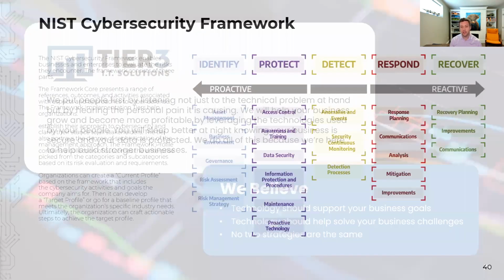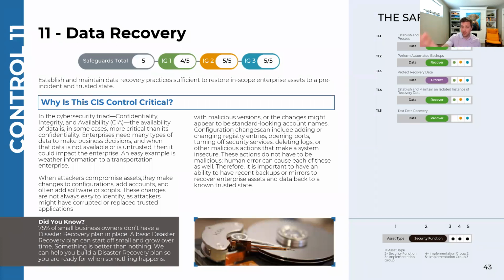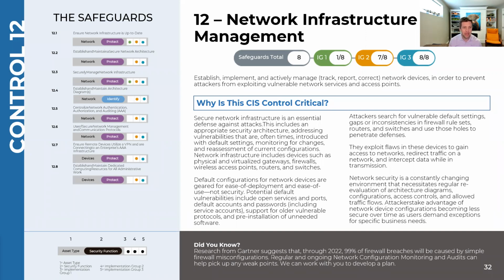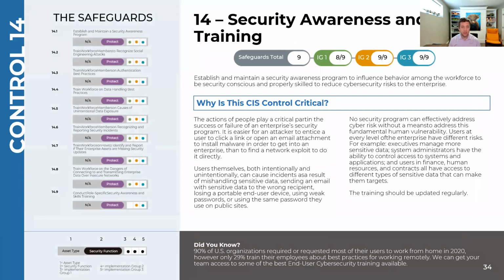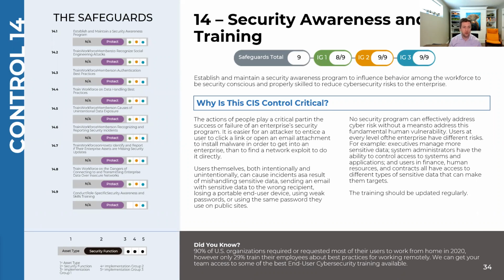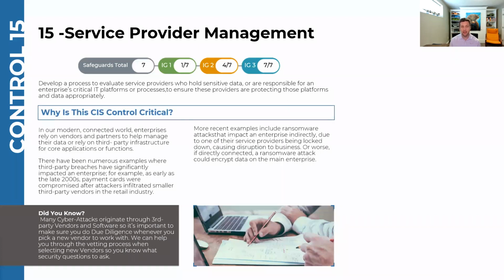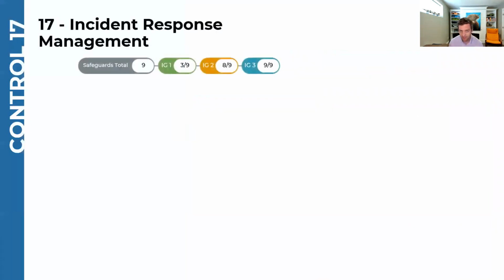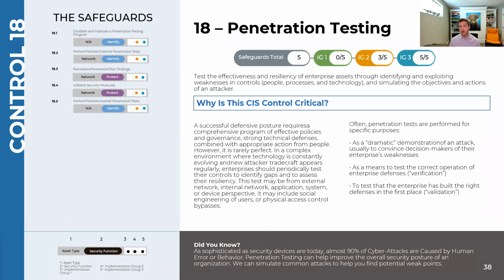Cyber Security Essentials Session 4